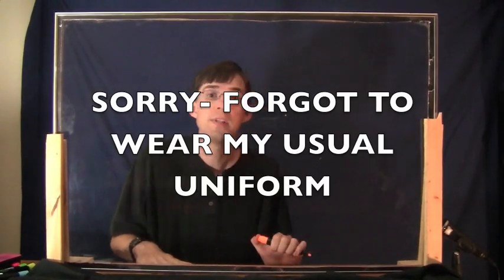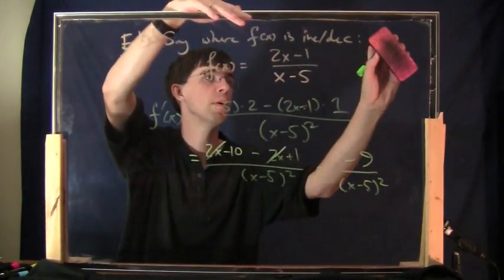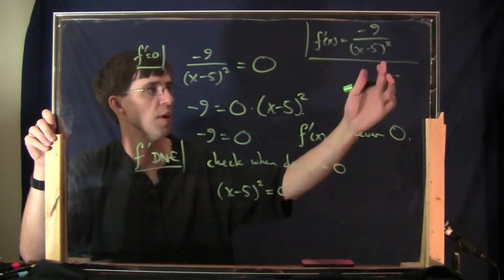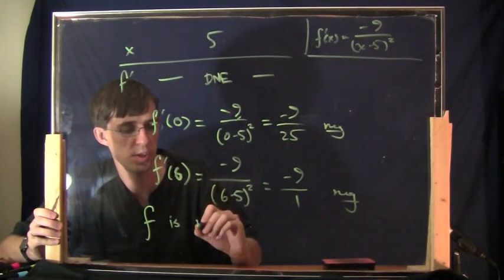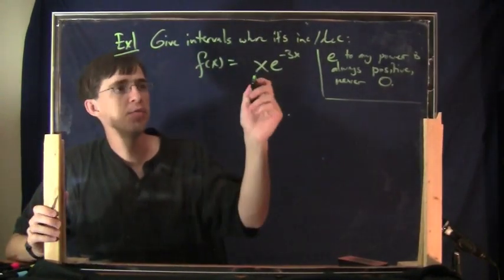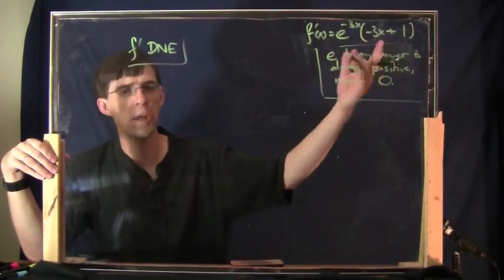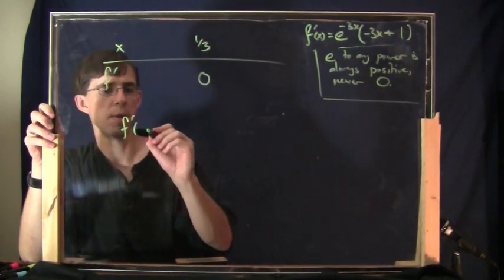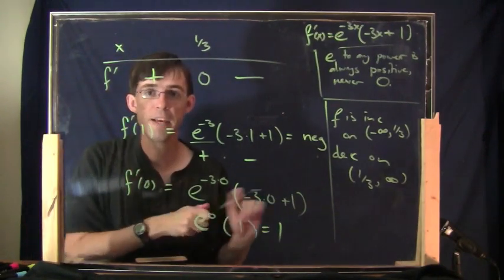Applied Calc 1, Episode 16: Inc & dec 2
Episode 16 of my videos for my "flipped" Math 119 (Applied Calculus 1) course from Spring 2015 at Fairfield University. This is a first calculus course for undergraduates, taken mostly by business and health/life sciences students.

This episode is more about increasing and decreasing, for more complicated functions.